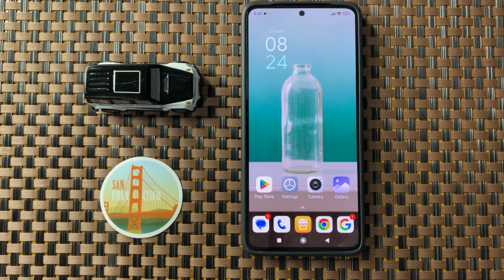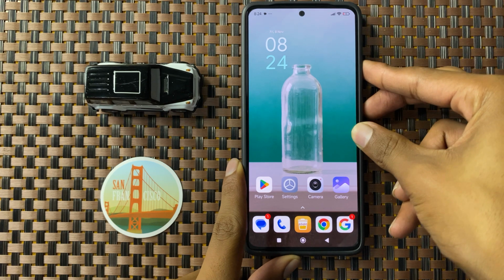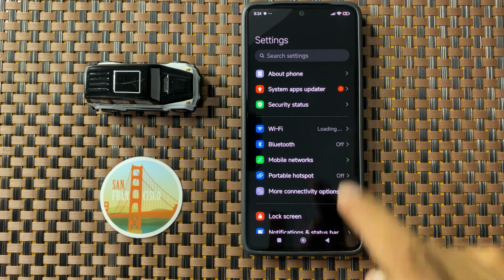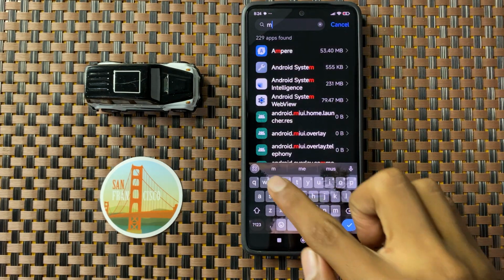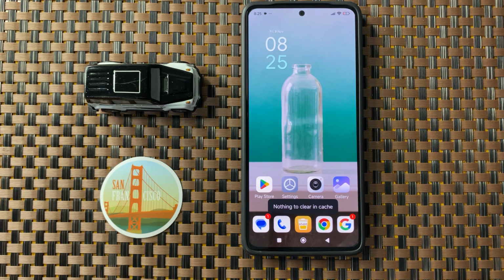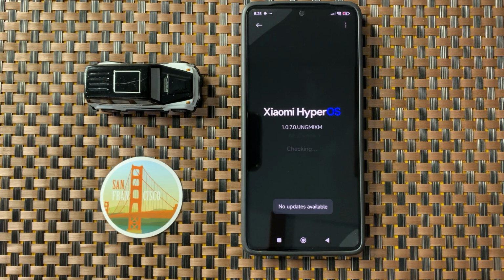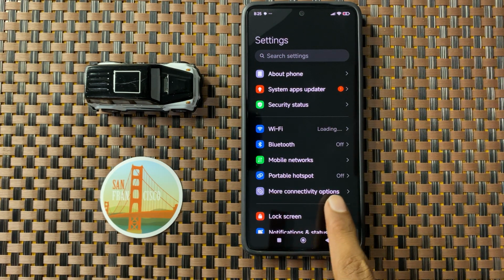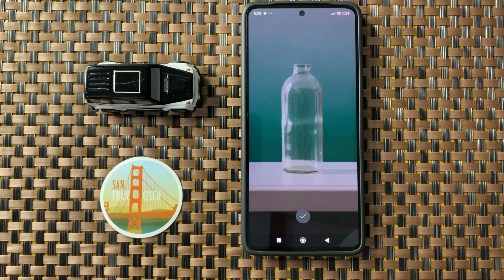How to Fix If Xiaomi 15 Won’t Send Text Messages